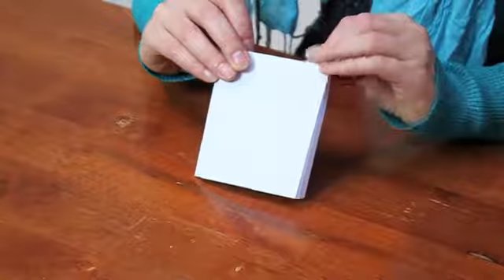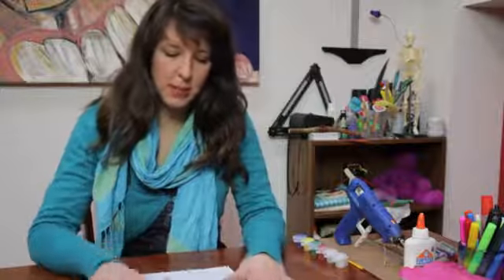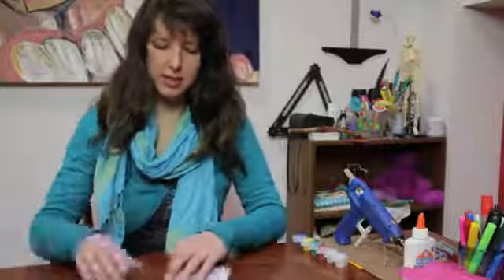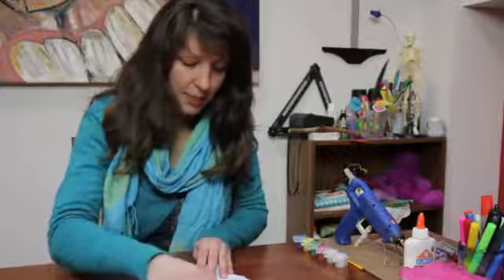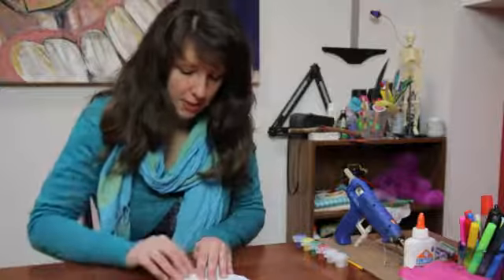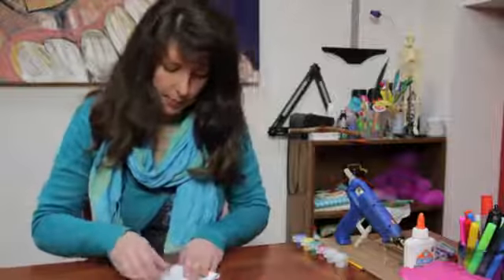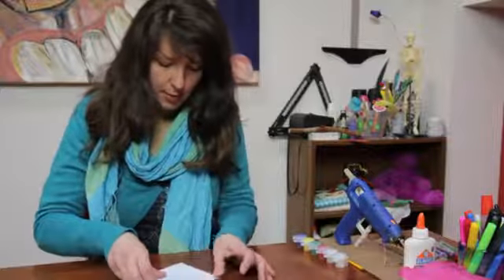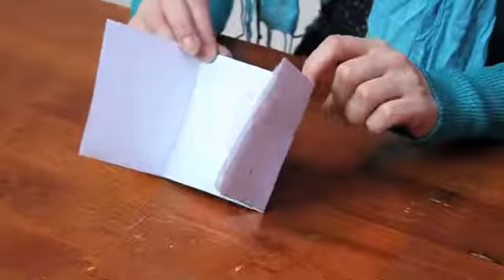Tri-Shutter Card Tutorial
Tri-Shutter Card Tutorial. Part of the series: Simple Crafts for Kids. Making a tri-shutter card requires you to keep a few very basic things in mind during the process. Get a tri-shutter card tutorial with help from an experienced teacher in this free video clip.